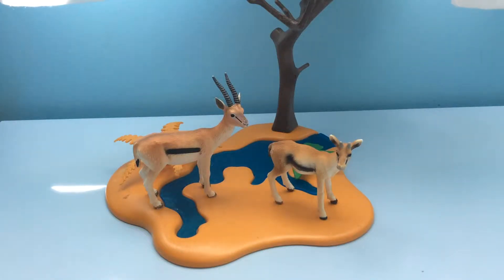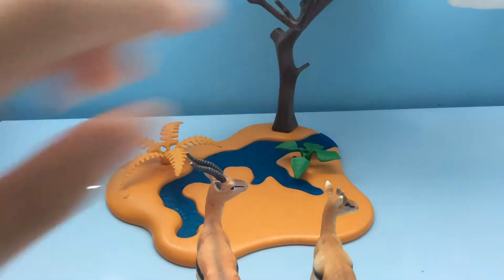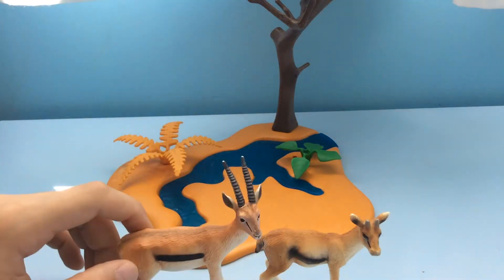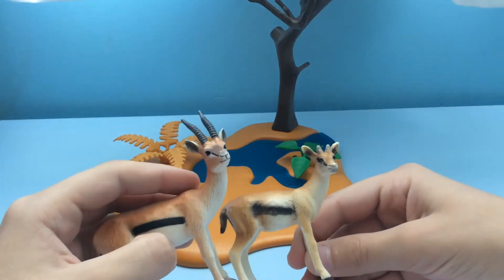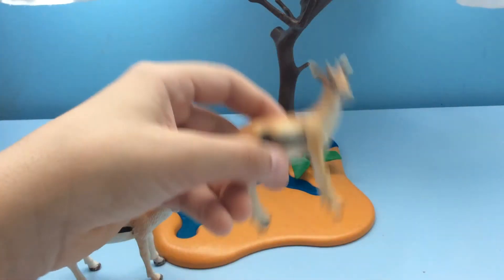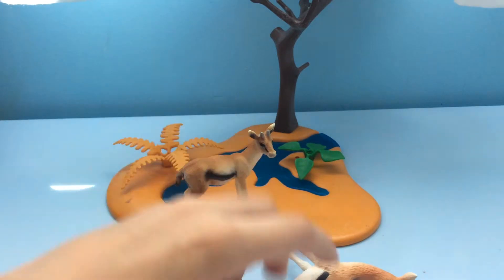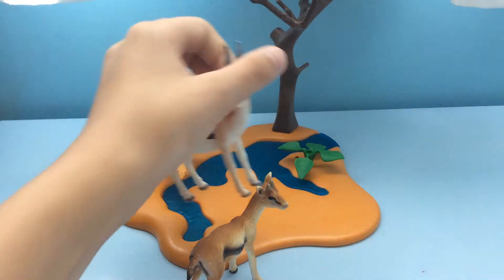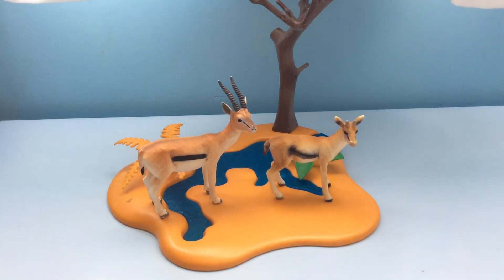COMPARING SCHLEICH'S GAZELLE AND MOJO'S GAZELLE - Schleich WildLife and Mojo WildLife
Today we are comparing Schleich's and Mojo's Gazelles!